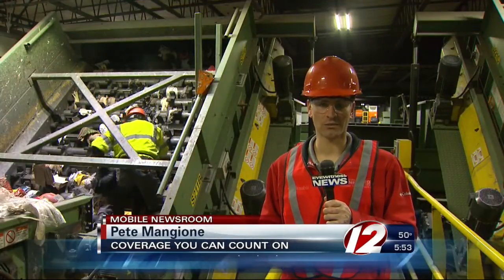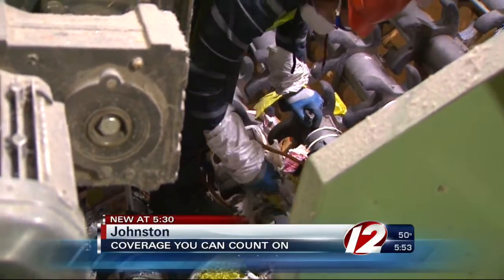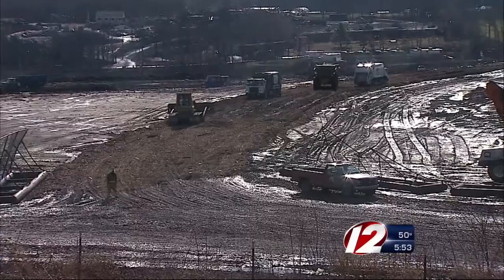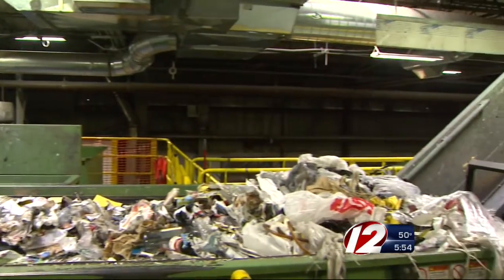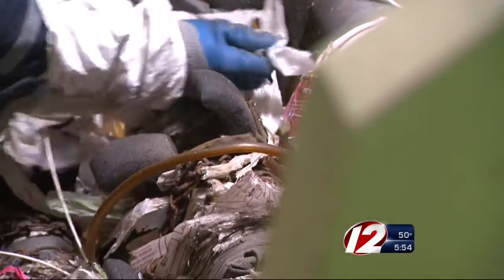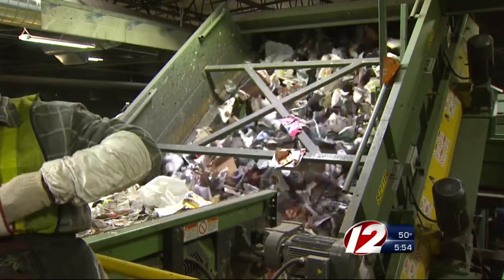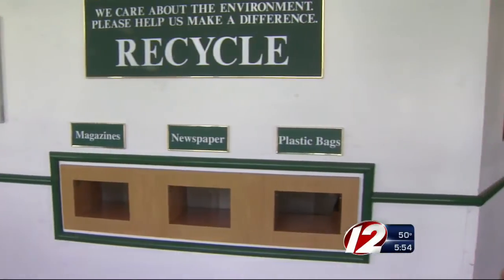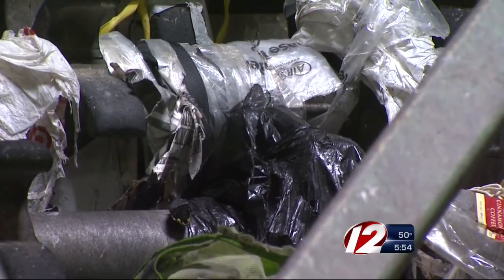Plastic Bags Cause Problems at Recycling Plant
RI officials are urging residents to keep plastic bags out of recycling bins due to the trouble they cause for plant workers.